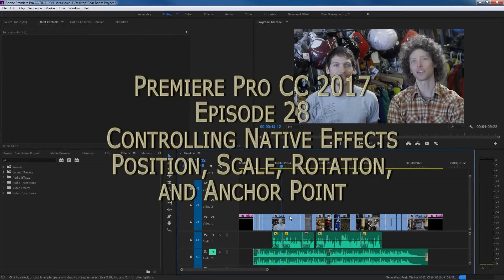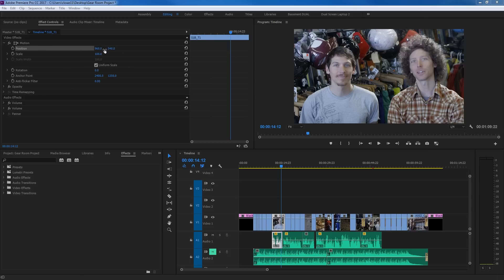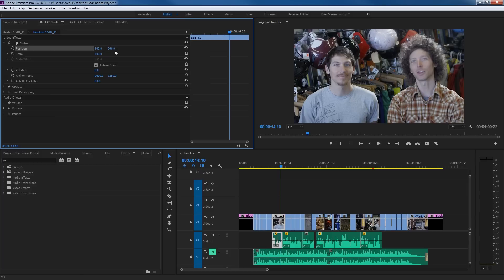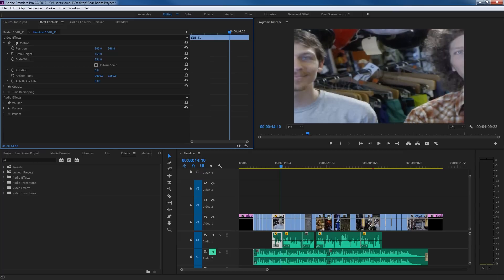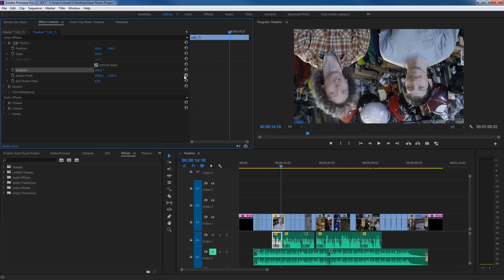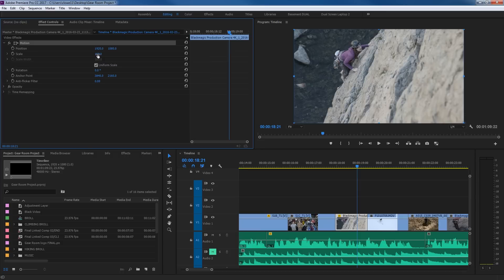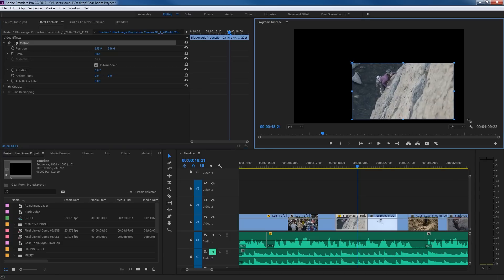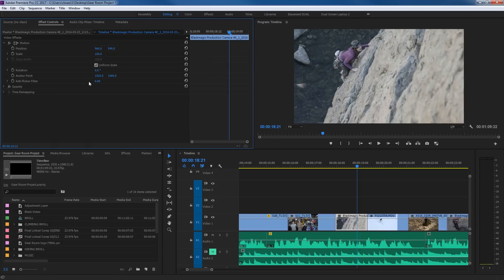E28 - Native Effects- Scale, Position, Rotation - Adobe Premiere Pro CC 2017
In this episode, I demonstrate Native Effects-  Scale, Position, Rotation, Anchor Point, Flicker Filter, and Opacity.